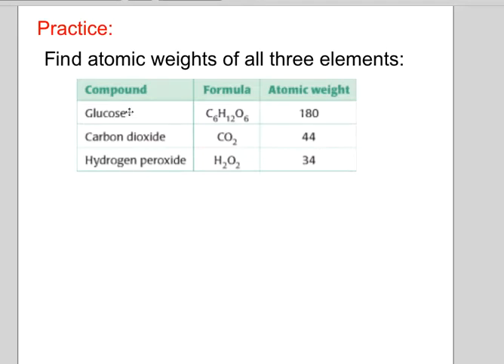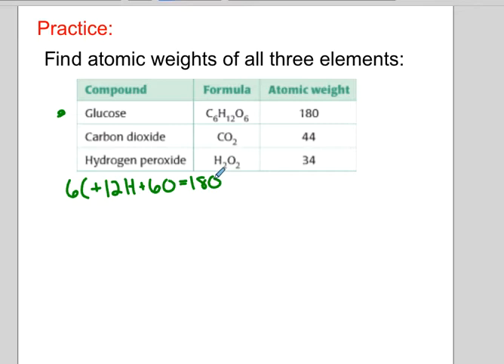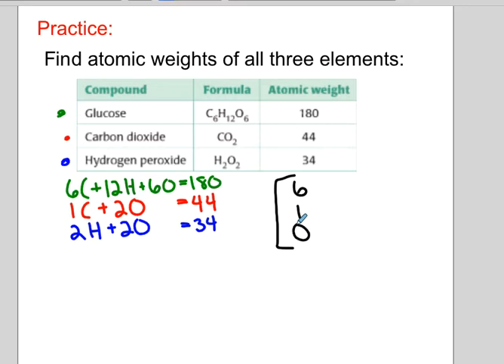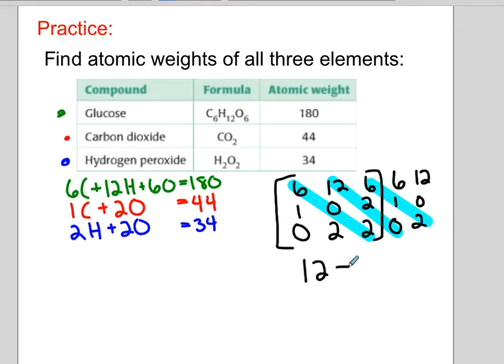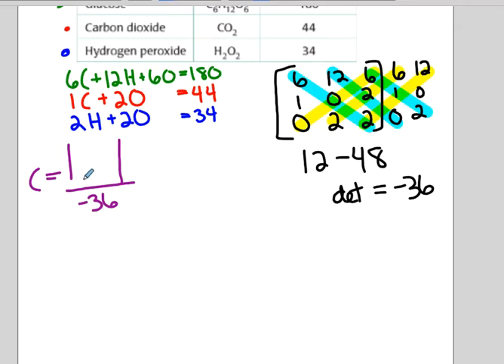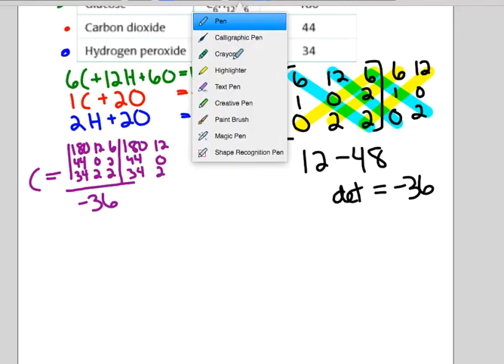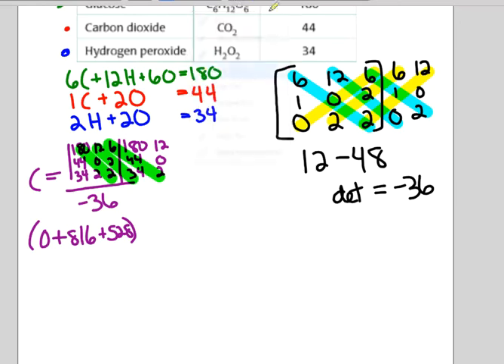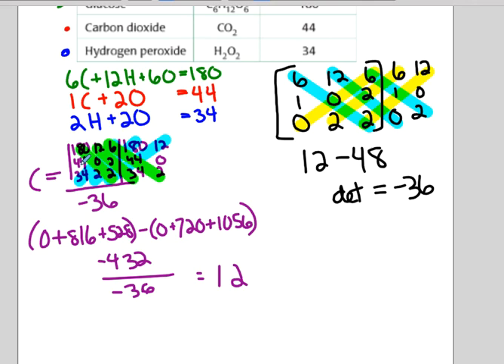Cramer's Rule 3x3